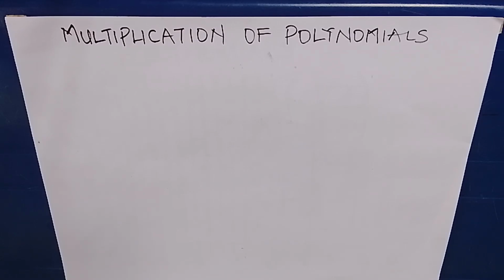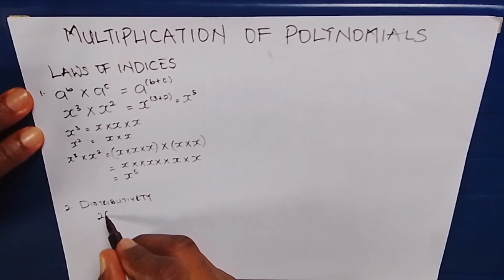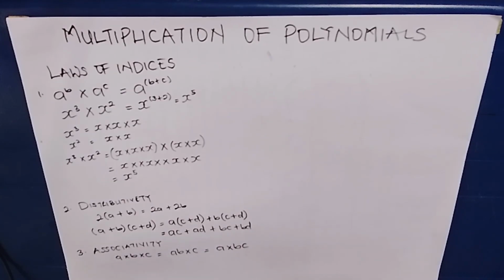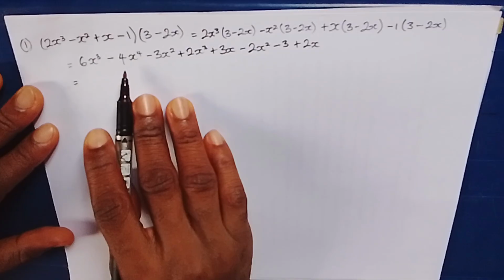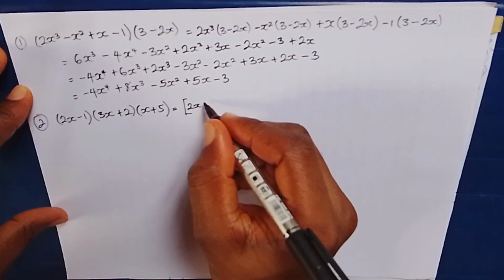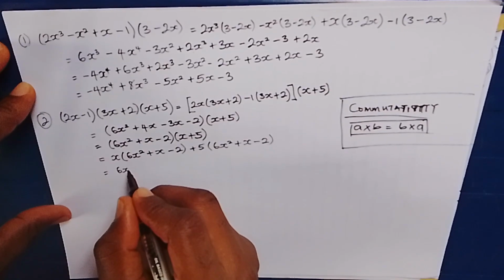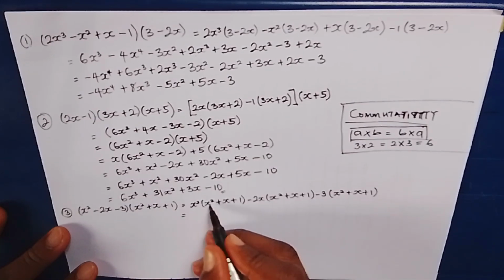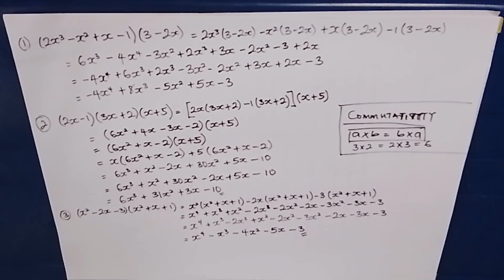Multiplication of Polynomials Made Simple | MTH 111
In this video, we cover the multiplication of polynomials in a clear and structured way, with a focus on building proper understanding rather than memorization.

This lesson is part of a series designed to prepare students for MTH 111, based on insights gathered from physical tutorial sessions. These sessions consistently reveal that many students struggle in higher-level mathematics due to weak foundations in basic math topics.

Since mathematics builds step by step, mastering topics like polynomial multiplication is essential for success at the university level. This video is intended to help you strengthen that foundation and approach more advanced topics with confidence.

📌 What you will learn in this video:
1. The concept behind multiplying polynomials
2. Step-by-step methods for accurate multiplication
3. Common mistakes to avoid.